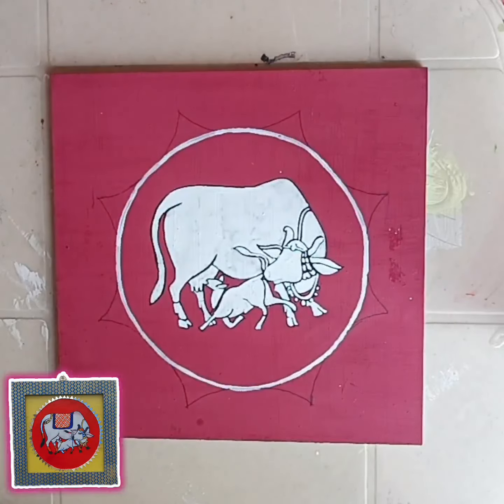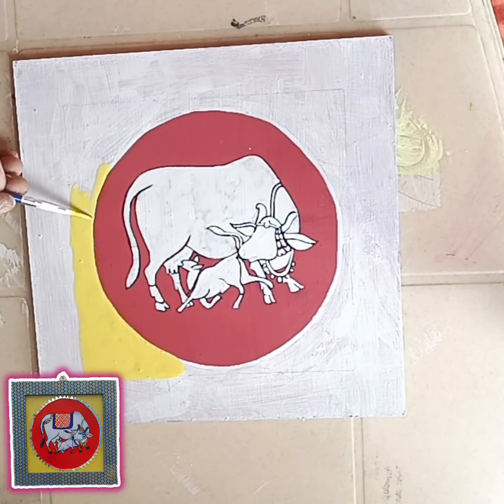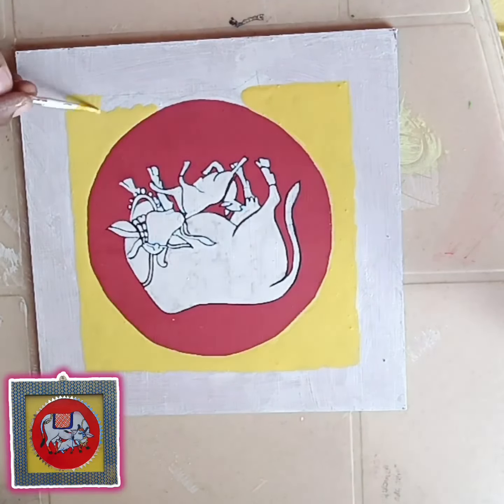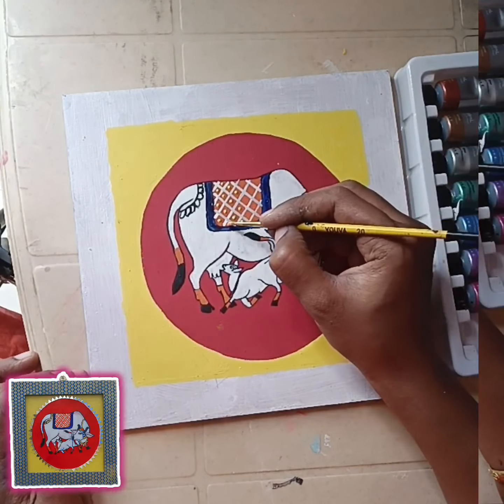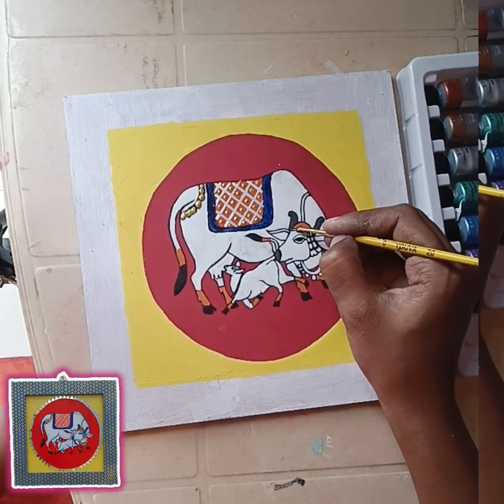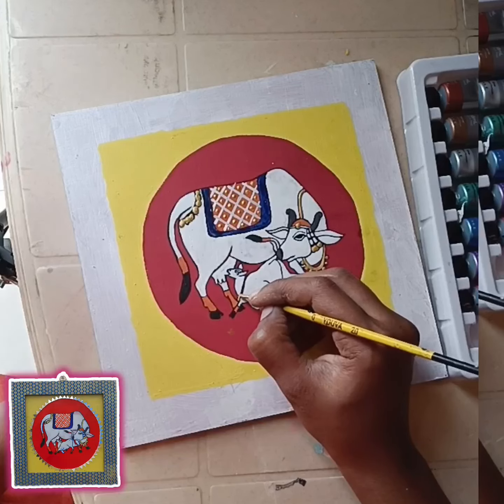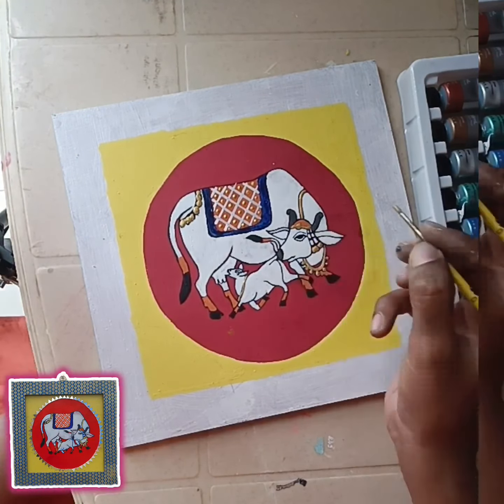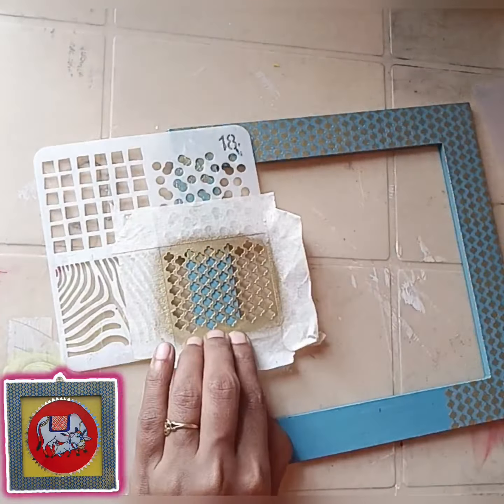Wall Décor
A square-shaped cow drawing as wall decor can be a charming and quirky addition to any space, adding personality and a touch of whimsy to the room. Here's a description of what such a decor might look like:

Imagine a square canvas or frame featuring a stylized cow illustration. The cow is depicted with clean lines and bold colors, perhaps in a minimalist or modern art style. The background could be a solid color to make the cow stand out, or it might be adorned with subtle patterns or textures to enhance the visual interest.